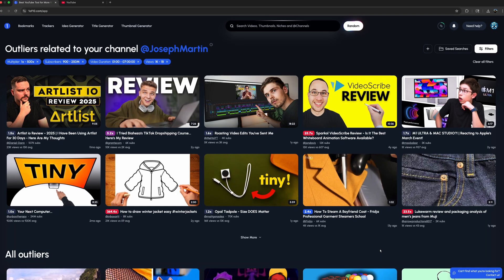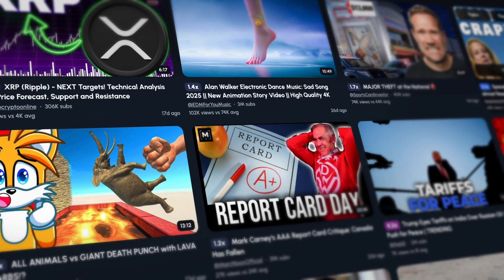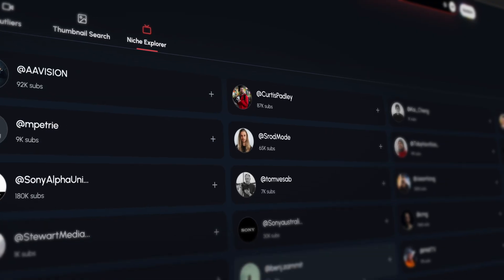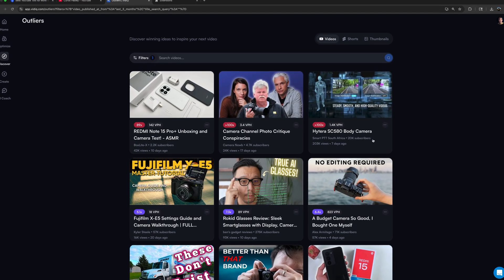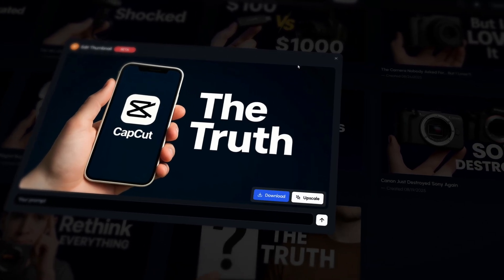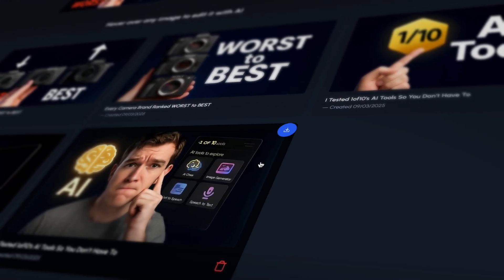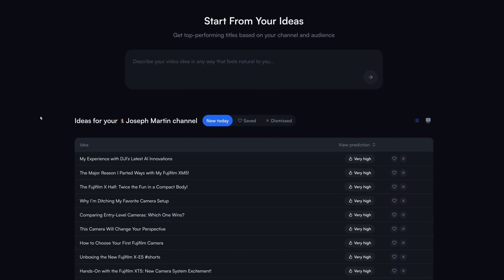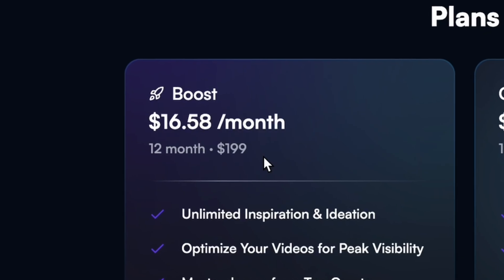I Tried 1of10 so You Don't Have to... Honest Review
1of10 is an AI powered YouTube idea and thumbnail generator, but is it worth it in 2025? This is my review.

Chapters:
0:00 1of10
0:06 Outlier tool
2:03 AI Tools
3:23 The BIG Problem

My Gear:
Main Camera
Main Lens
Zoom Lens
Key Light
Background RGB Lights
Action / POV Camera